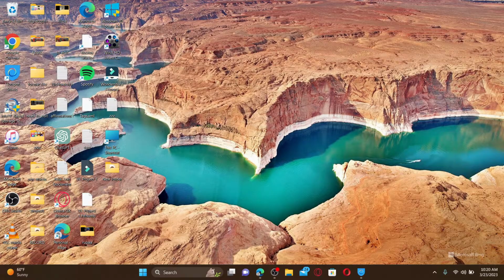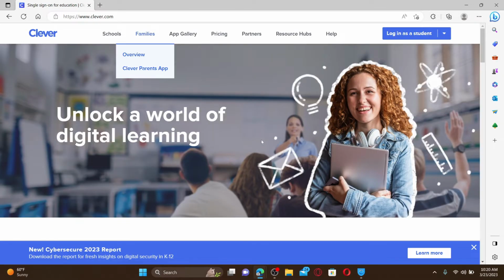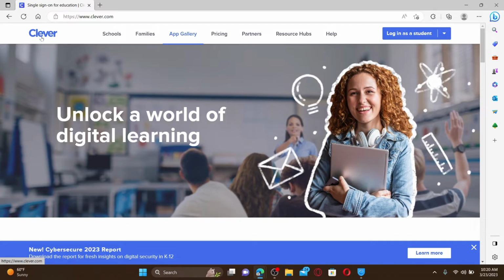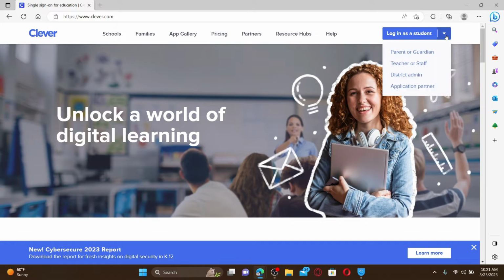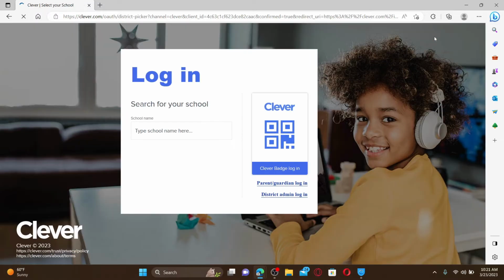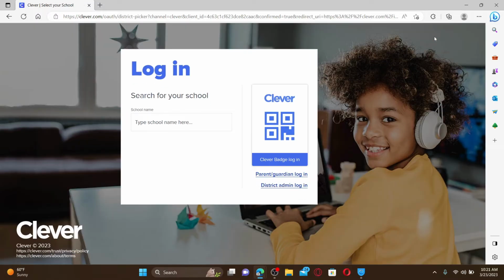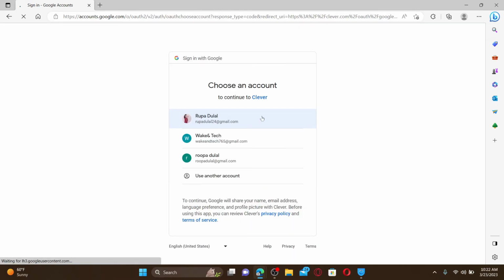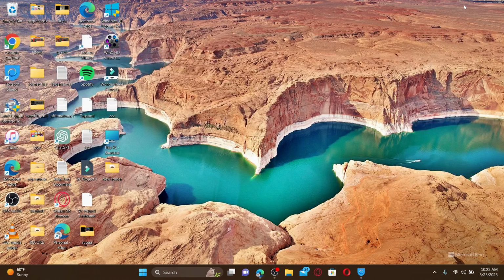Clever.com Login: How to Login Sign In Clever Account 2023?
Are you having trouble logging in to Clever? In this video, we will guide you through the steps to log in to your Clever account. Clever is a platform used by schools to manage student accounts, so it's important to know how to access it. We will cover everything from navigating to the login page to troubleshooting any issues you may encounter.